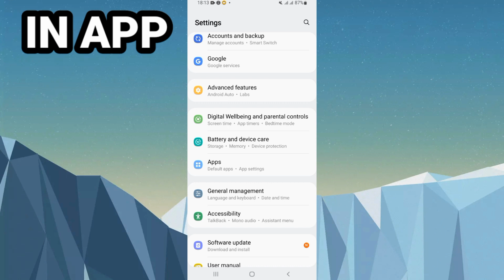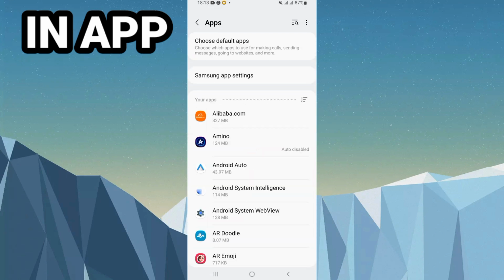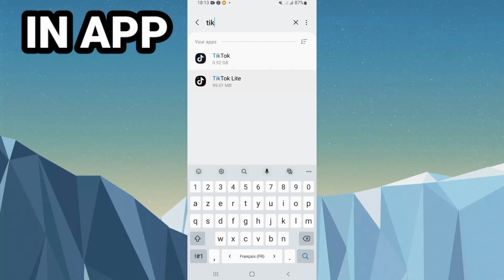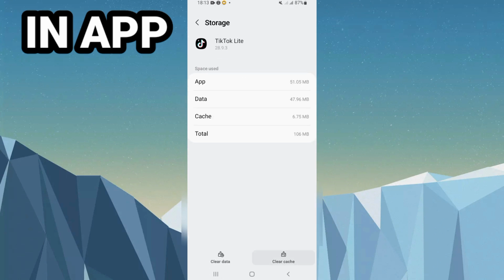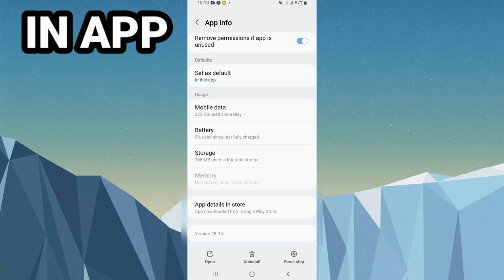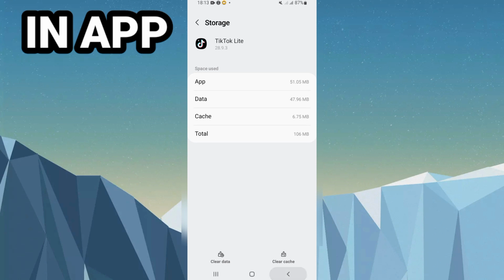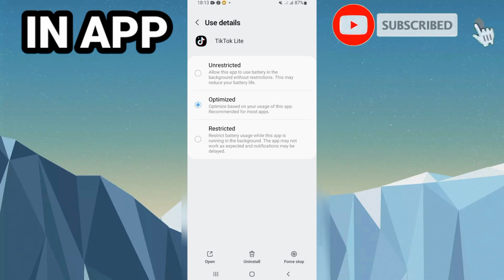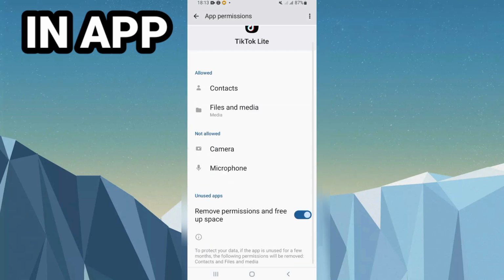How To Fix Tiktok Lite No Internet Connection ( Final Solution )